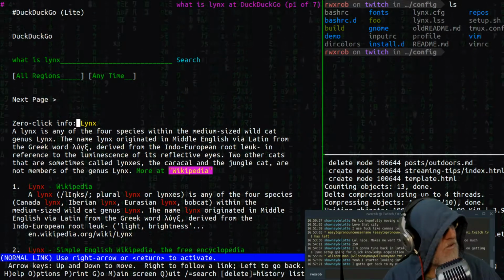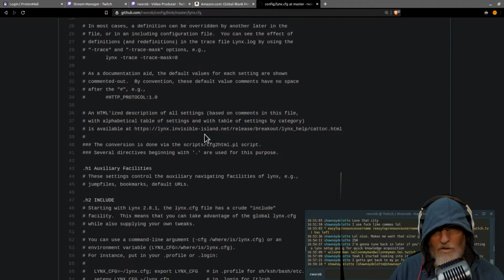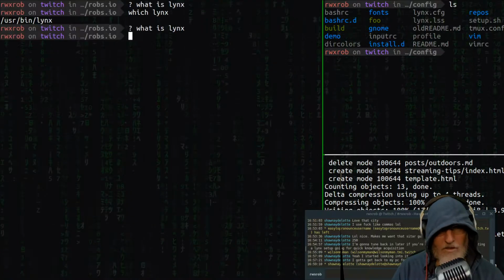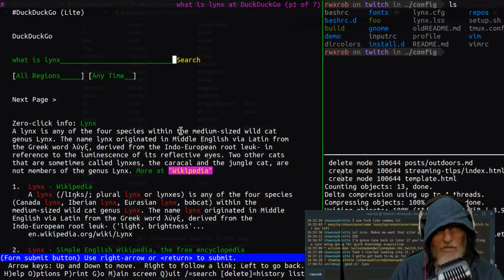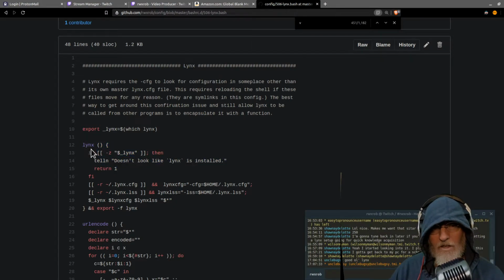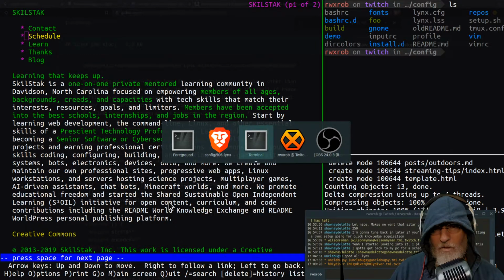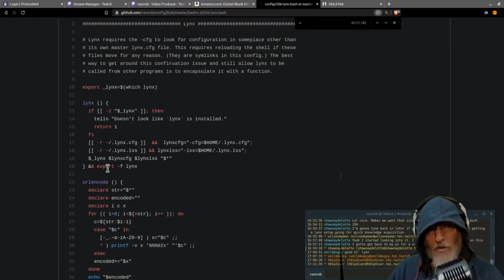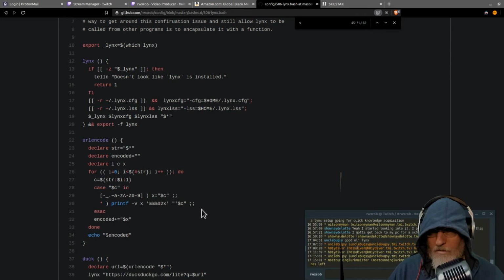2020-02-20 Lynx Text Web Browser FTW!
Original title: Lynx Text Web Browser FTW!
Original description: Lynx is objectively the fastest and safest way to browse and search the web. So why do so few people know about it? Because it's old. But if you are not using it you are wasting time. Learn to blow away the search times of others and why "intellisense" is anything but intelligent when you can find more stuff faster with Lynx. Need graphics? No problem. Just click on the link to bring up your graphic browser once you find the best page.
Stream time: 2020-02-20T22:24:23